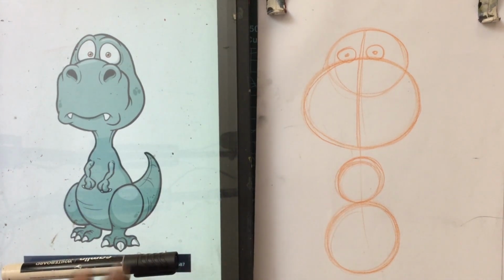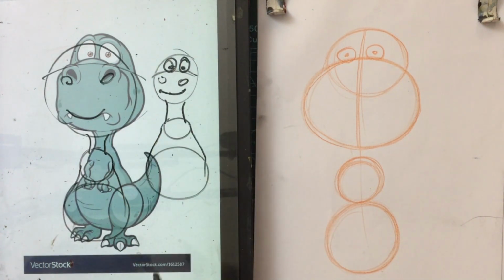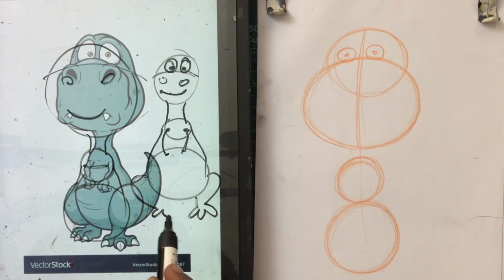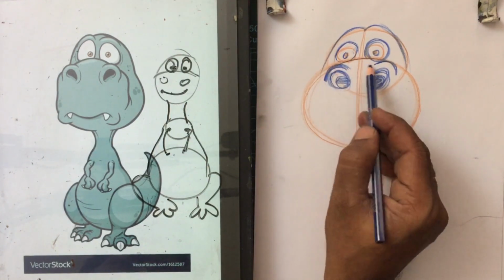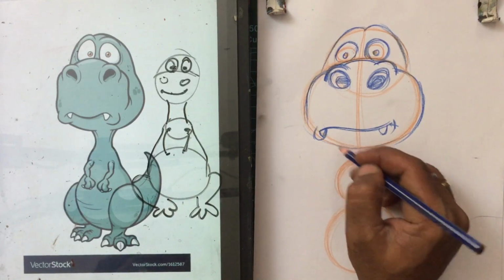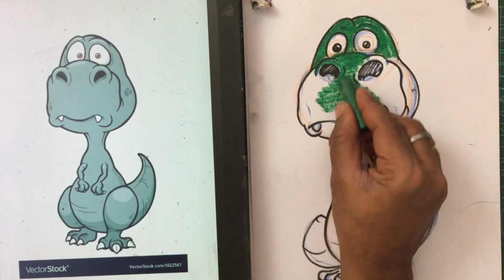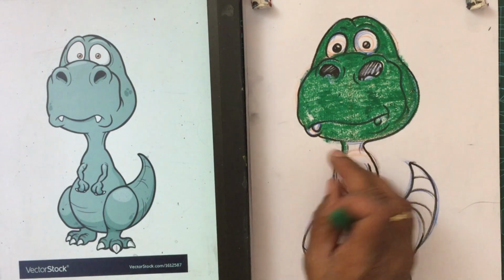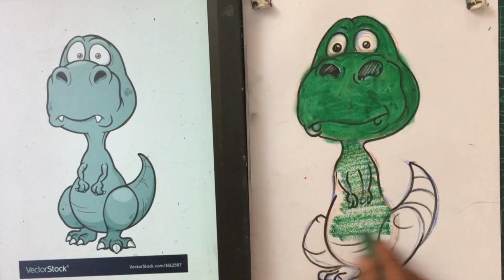Unleash Your Creativity : Explore the World of Drawing with Us!